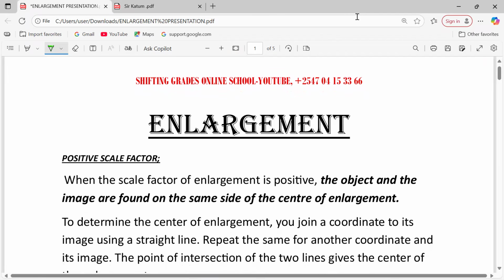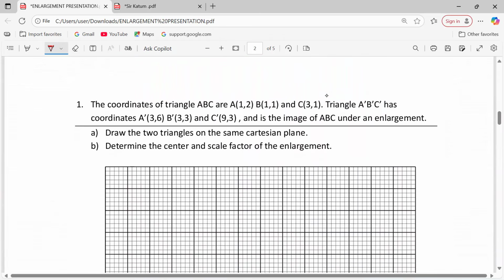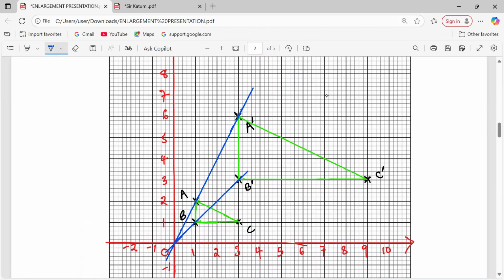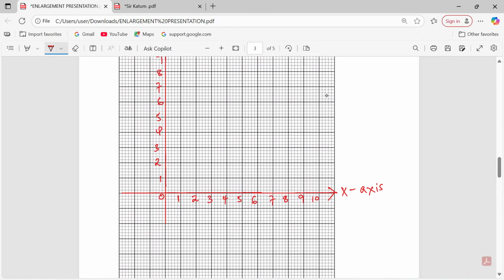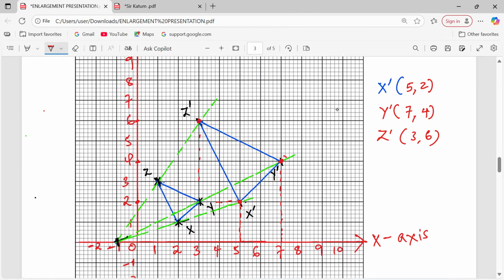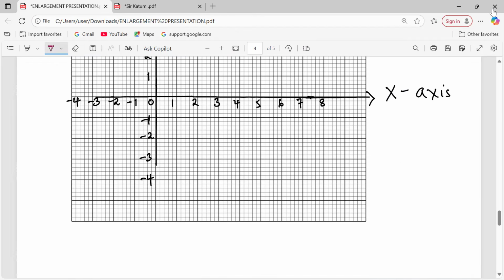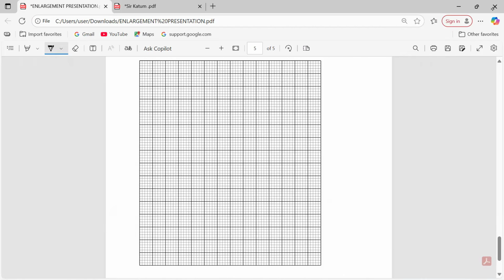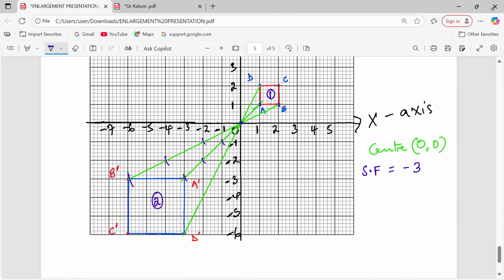ENLARGEMENT || GRADE 9 MATHEMATICS|| KCSE MATHS PAPER 1 || SHIFTING GRADES ONLINE SCHOOL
POSITIVE SCALE FACTOR, NEGATIVE SCALE FACTOR, GRAPHICAL ILLUSTRATION OF ENLARGEMENT.